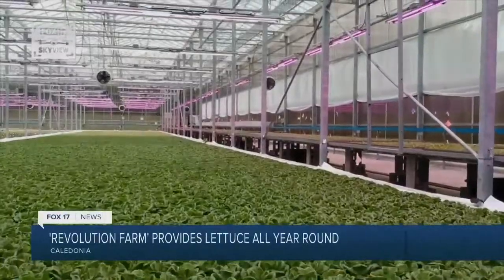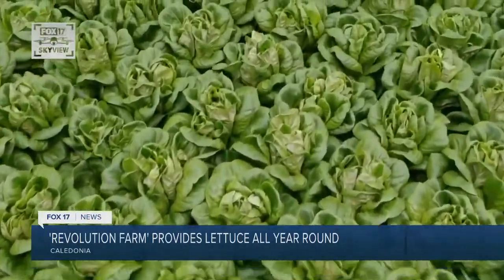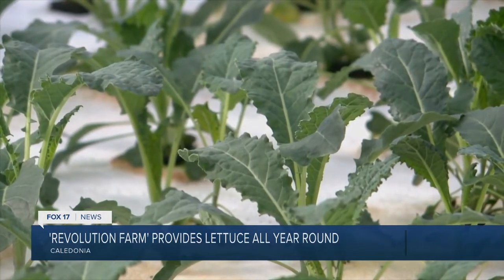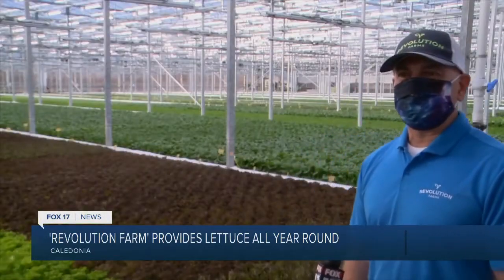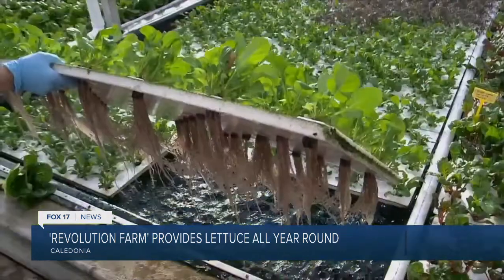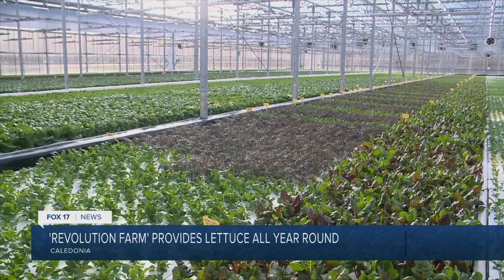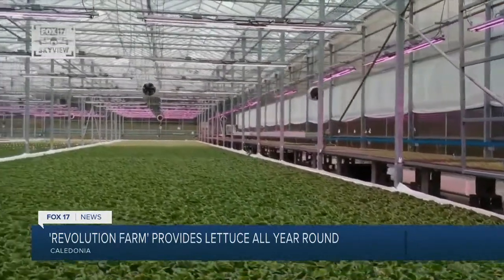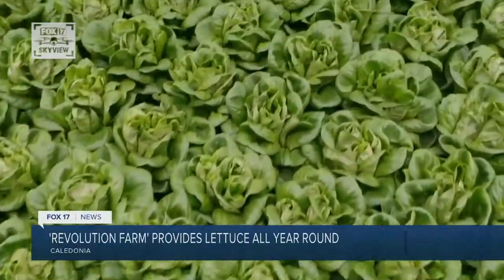Revolution Farms greenhouse to expand in 2021